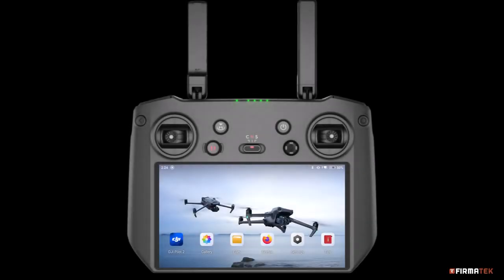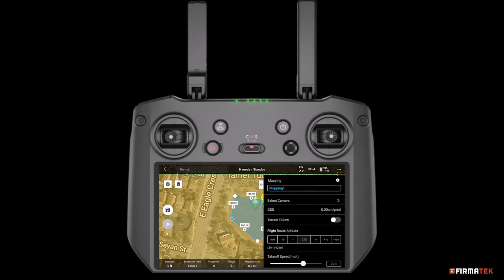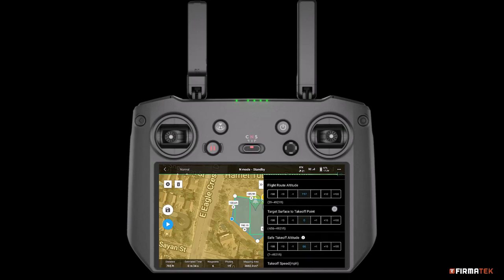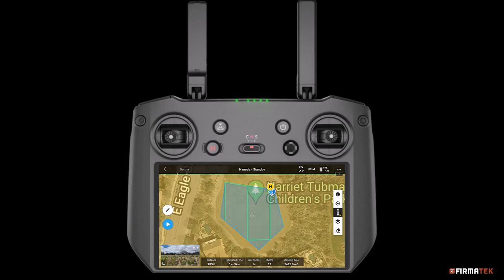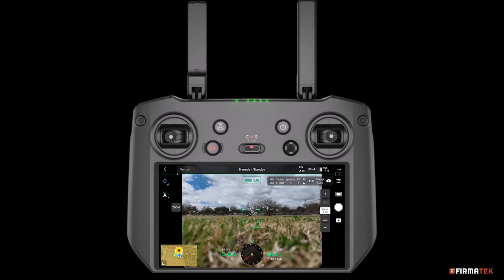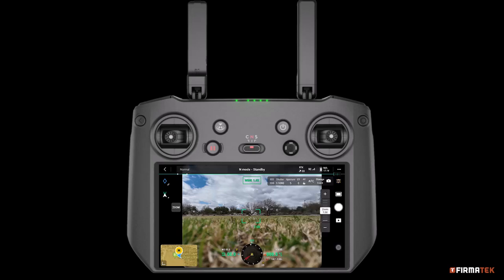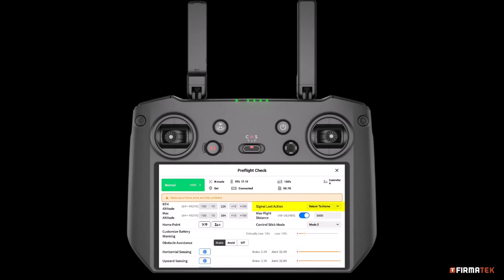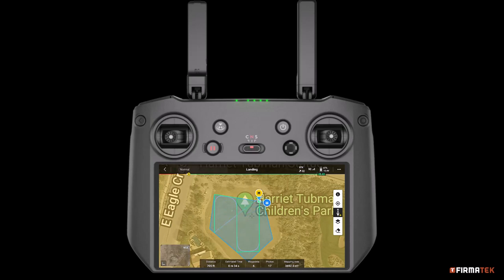Mavic 3 Enterprise - Kespry Mission Planning (Standard Mission)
In this video, we will walk through the process of planning a standard (non-RTK) mission using the DJI Pilot 2 app.